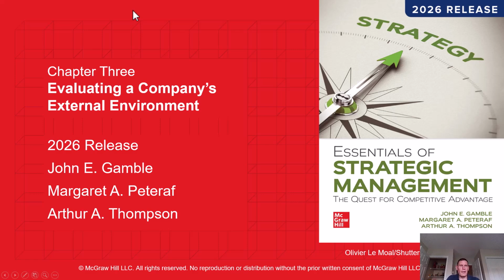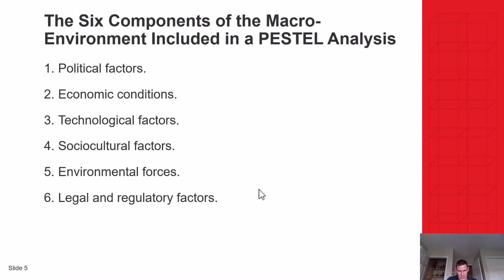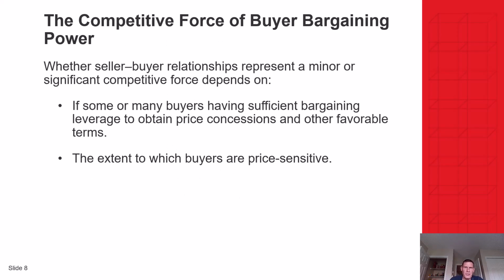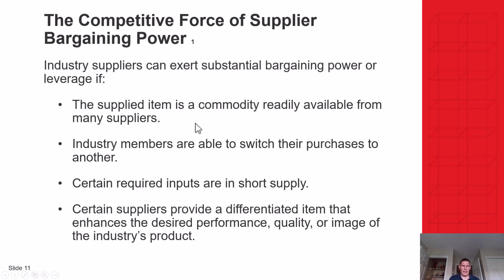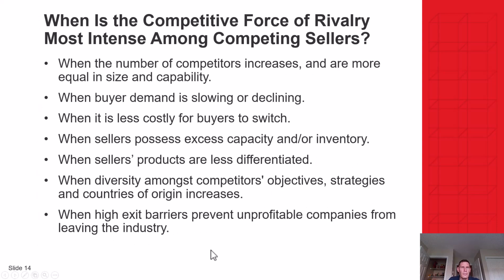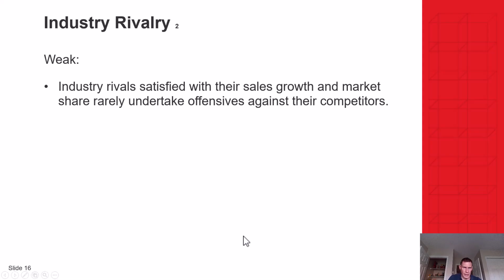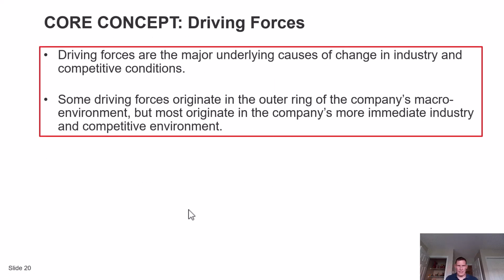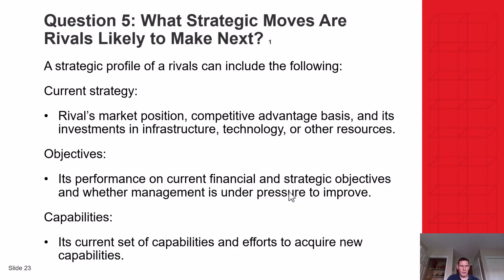Evaluating a Company’s External Environment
Check out this video on Evaluating a Company’s External Environment